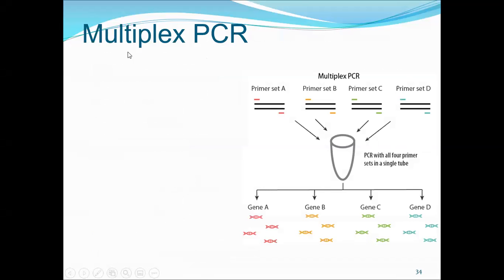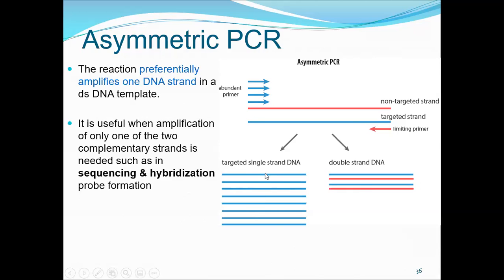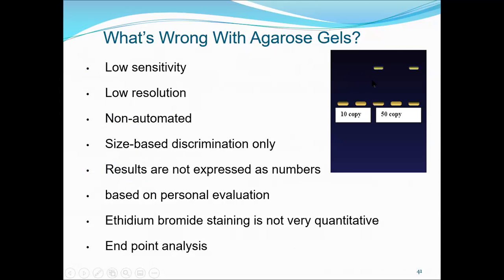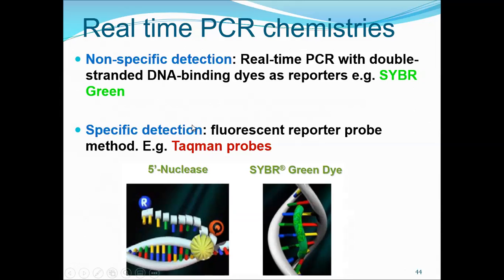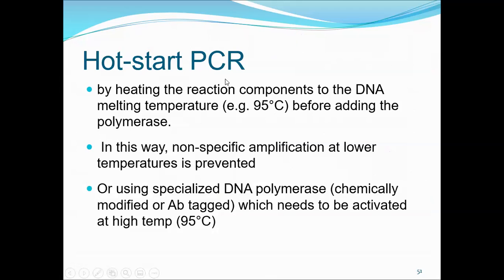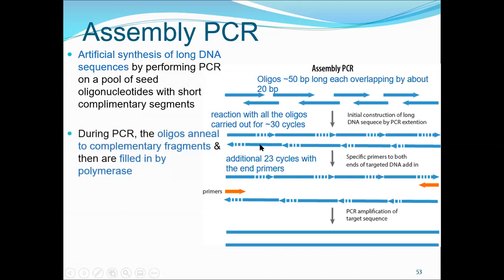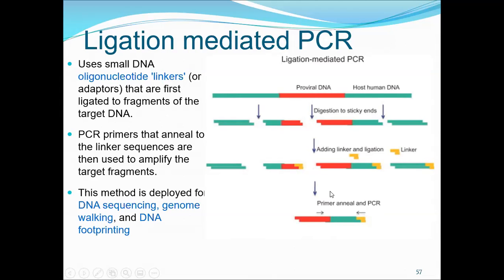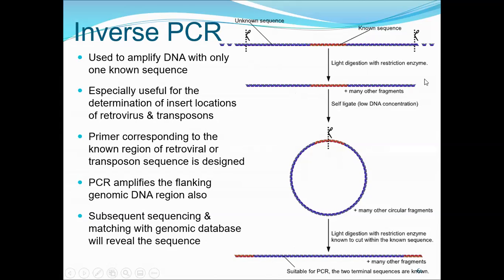Variants of PCR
Dear viewers,

In this video, I am talking about different types of PCRs. Please do watch and comment.

Dipti